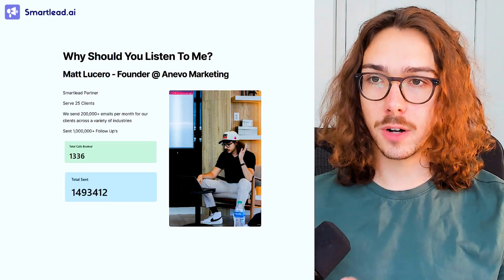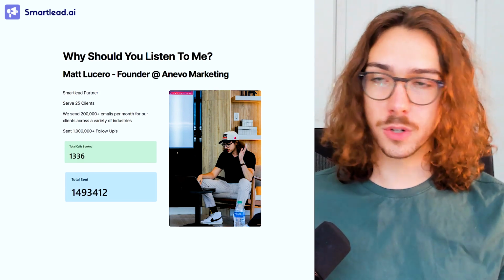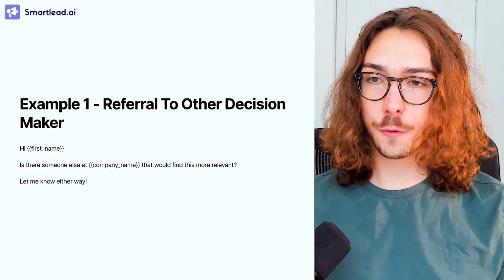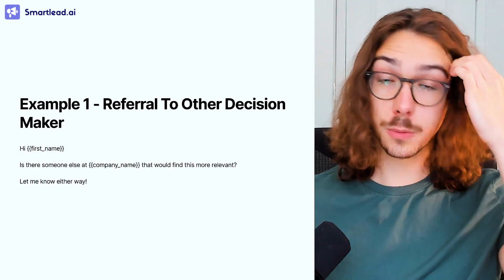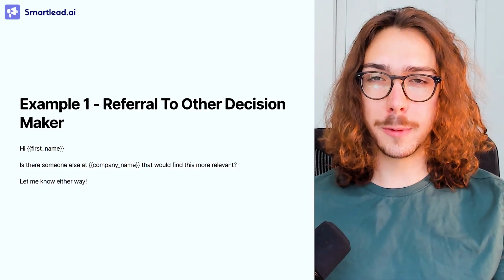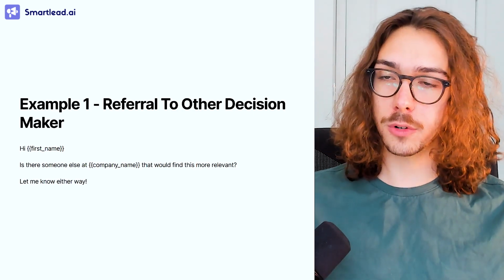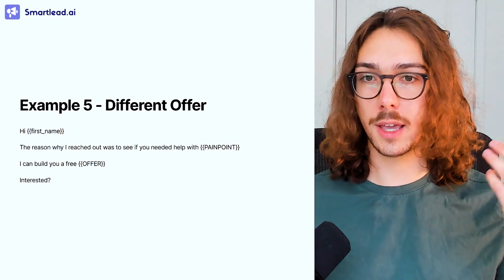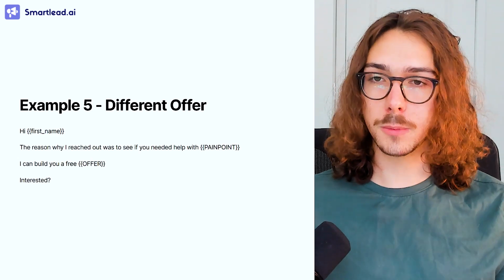5 Plug and Play Follow-up Templates to Get Replies | Matt Lucero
Effective follow-up is key to sales success. The money is in the follow-up, and it's crucial to understand why. In this video, Matt shared some strategies to improve your campaign results. Dive in!

Timestamp:
00:05 ✦ Follow-up is crucial for sales success
01:28 ✦ Tweak follow-up emails for uniqueness and relevance
02:44 ✦ Follow-up emails should add value and explore other potential decision-makers
04:01 ✦ Following up can lead to new opportunities within the company
05:18 ✦ Utilize different follow-up strategies for better engagement
06:37 ✦ Restating offer and call to action in follow-up emails
07:55 ✦ Short and direct emails can be effective for generating replies
09:13 ✦ Offer a different lead magnet to increase response

About Matt
Matthew Lucero, is Tampa based founder of Anevo Marketing who excels in B2B Outbound lead generation. You can connect with him on LinkedIn for any queries or questions:

Struggling to Keep Track of Low Leads in Smartlead?

Smartlead's cold email outreach tool is here to help. Our platform offers a range of features designed to streamline your cold email campaigns and improve your overall productivity. With unlimited mailboxes, fully automated email warmup functionality, a multi-channel infrastructure, and a user-friendly unibox, Smartlead empowers users to manage their entire revenue cycle in one place.

Key Features
Unlimited mailboxes for efficient management
Fully automated email warmup functionality for better deliverability
Multi-channel infrastructure for comprehensive outreach

Feeling like setting up email automations that garner you the best results?